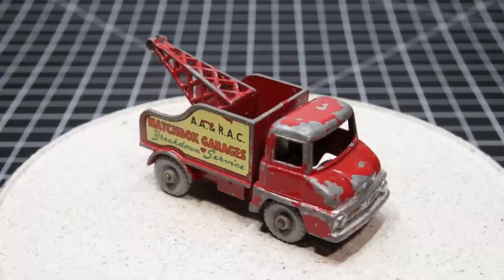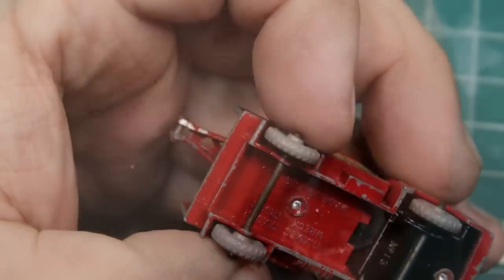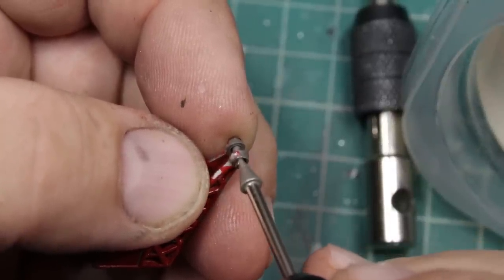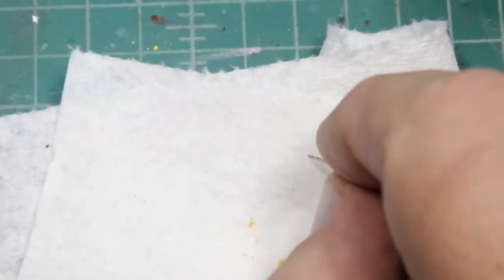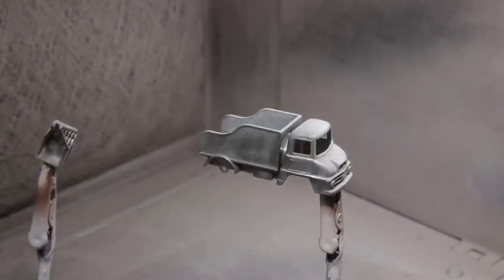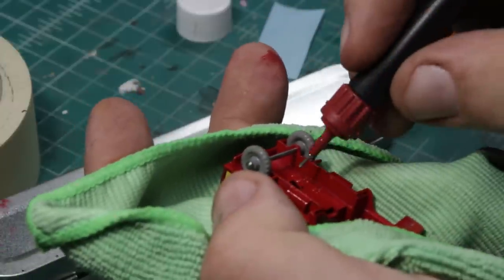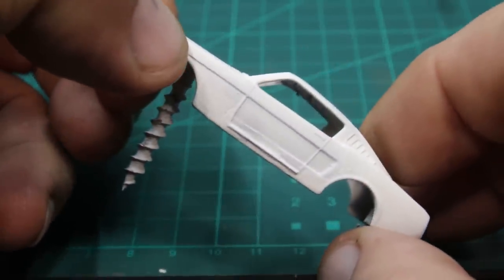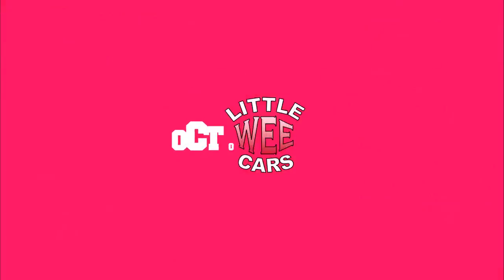Matchbox 13C Ford Wreck Truck - Restoration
It’s Saturday . . . let’s paint!

Music

Video – Morning Mandolin

Reveal – Open Road

The Bench – Wish You’d Come True